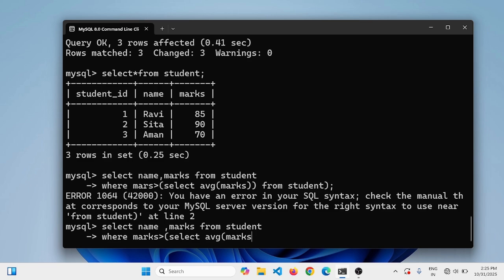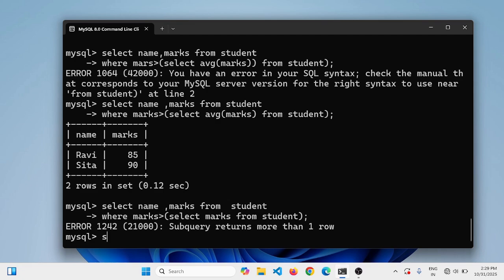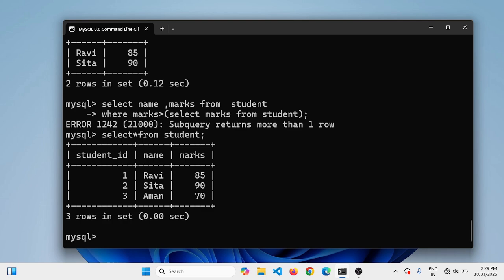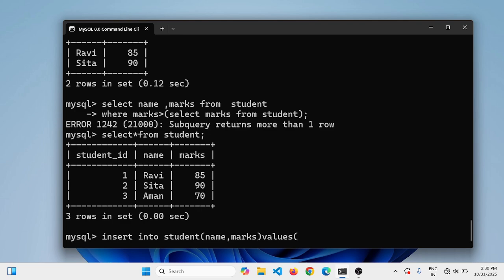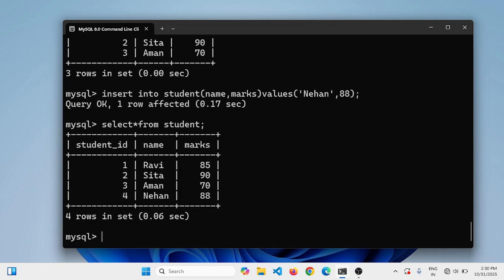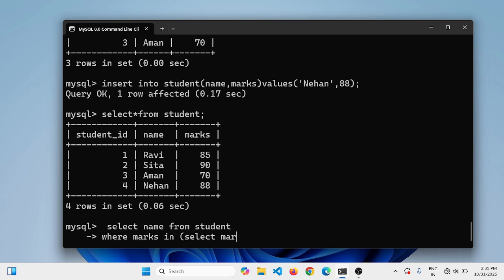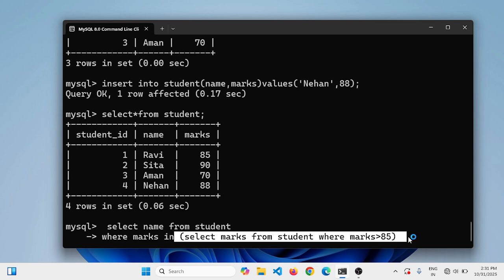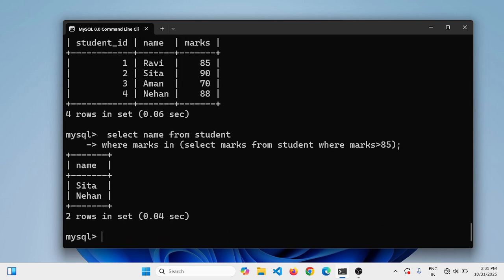🔍 Subqueries in MySQL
In this video, you’ll learn Subqueries in MySQL step-by-step with practical examples. Understand how to use nested queries inside another query to fetch complex data efficiently. We’ll cover WHERE, FROM, and SELECT subqueries, and show real table examples for better understanding.

👉 Topics Covered:

What is a Subquery in MySQL?

Types of Subqueries (Single-row, Multi-row, Correlated)

Subquery with WHERE and IN clause

Subquery inside SELECT & FROM

Practical examples with explanation

📚 Perfect for beginners learning MySQL and preparing for interviews.